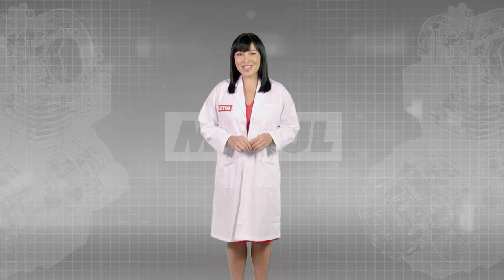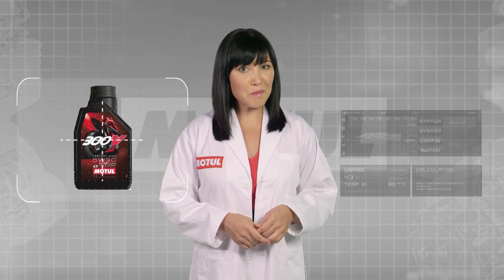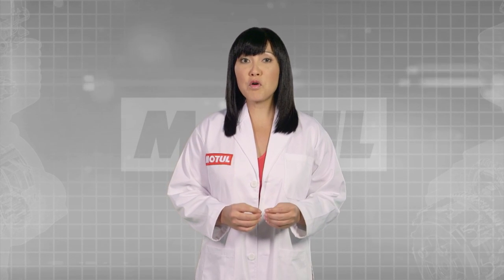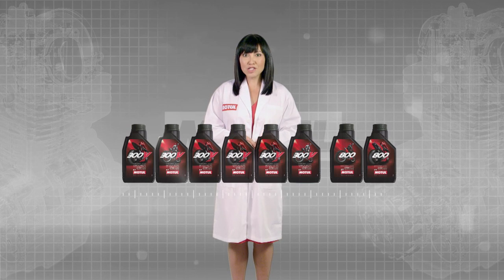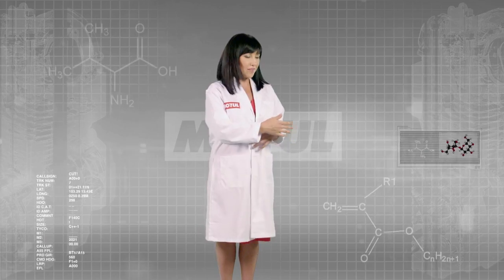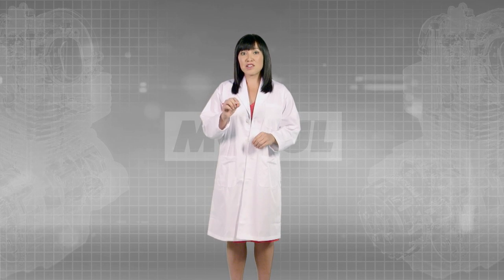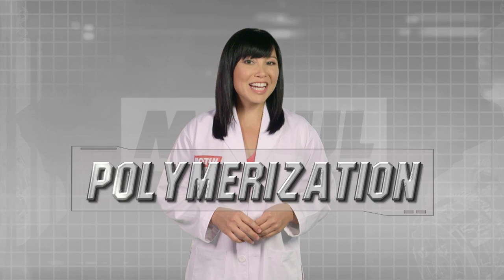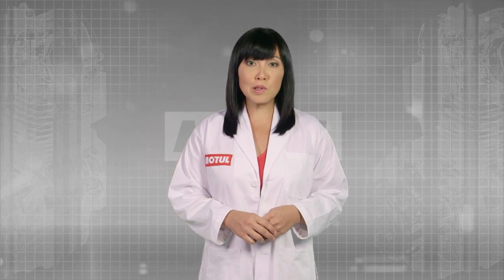What is Motul's ESTER Core® technology?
What is exactly Motul's ESTER Core® technology? What are its benefits? This video explains it all!